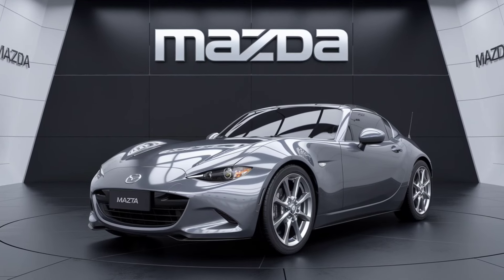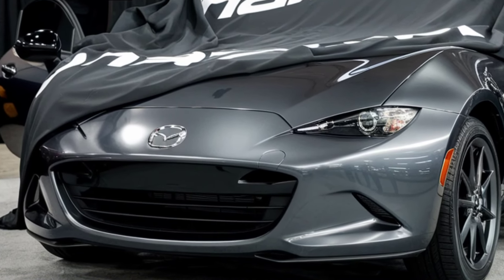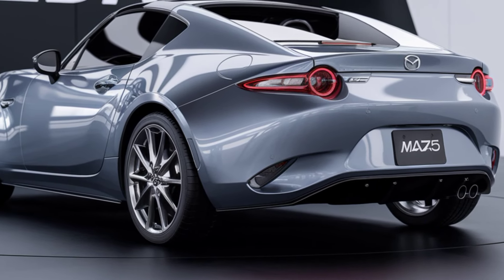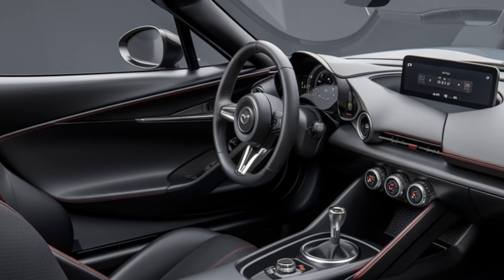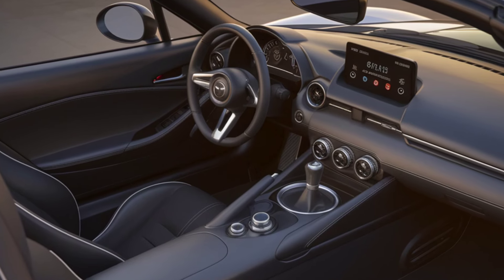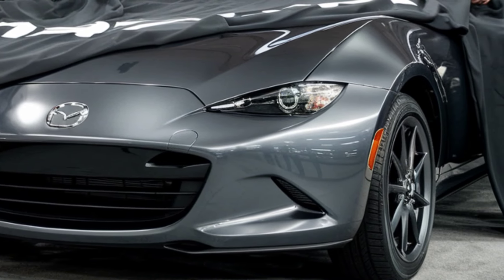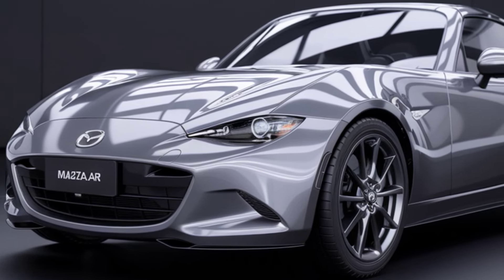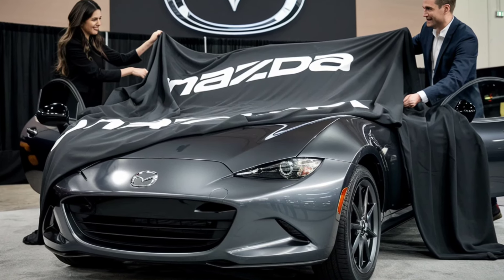2025 Mazda MX-5 Miata: The Ultimate Roadster Returns!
Welcome to our in-depth review of the 2025 Mazda MX-5 Miata! In this video, we take a close look at Mazda’s beloved roadster, which continues to thrill driving enthusiasts worldwide. For 2025, the Miata stays true to its roots with lightweight design, rear-wheel drive, and razor-sharp handling. We’ll explore:

Performance & Handling: How does the 2.0-liter SkyActiv engine deliver power on twisty roads?

Design: New updates to its sleek, timeless look.

Technology: Enhanced tech features for a modern driving experience.

Comfort: What’s it like behind the wheel for everyday driving?

Trim Levels & Pricing: Full breakdown of options and what’s new for 2025.

Whether you’re a fan of convertibles, love a pure driving experience, or are considering buying the latest MX-5 Miata, this review will give you all the insights you need!